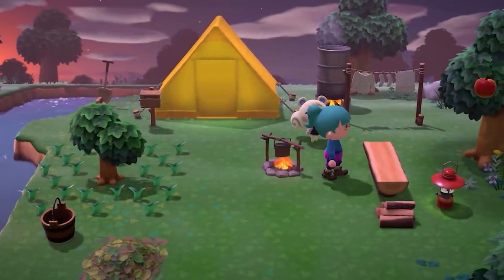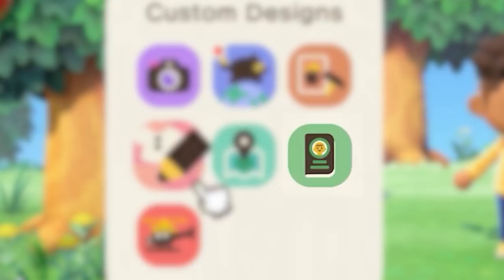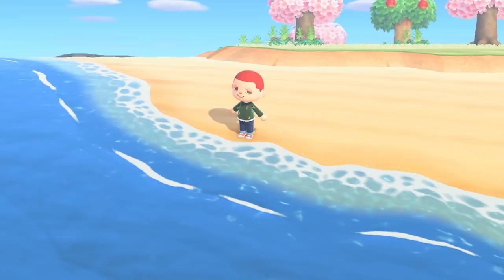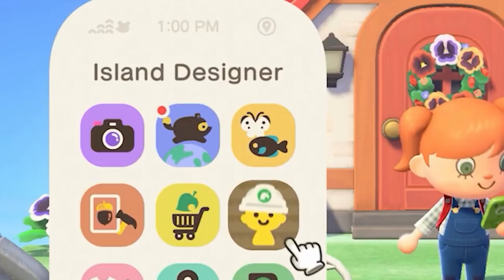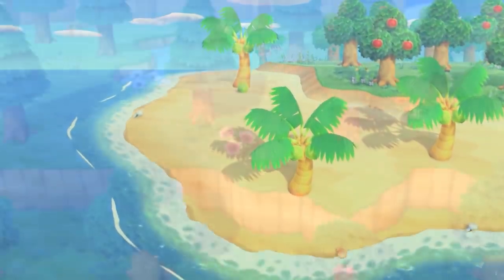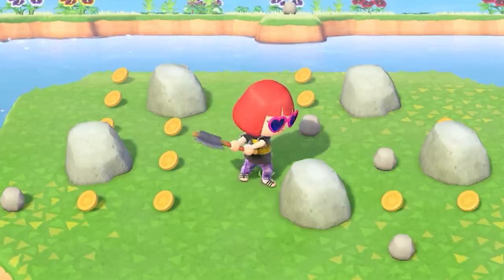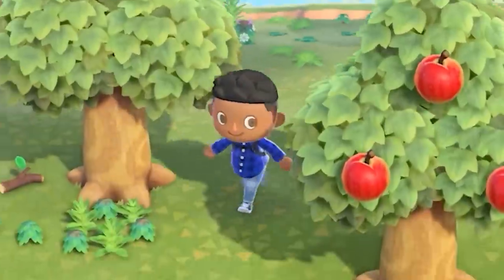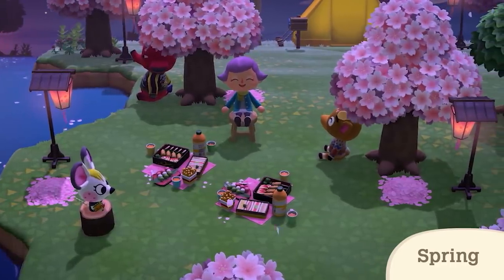NookPhone and Tours! - Animal Crossing New Horizons Direct Breakdown